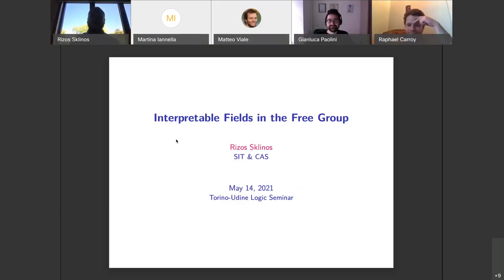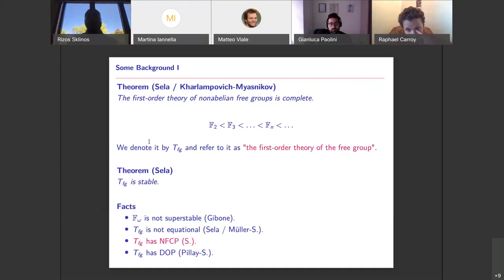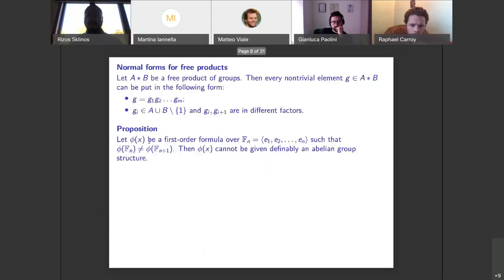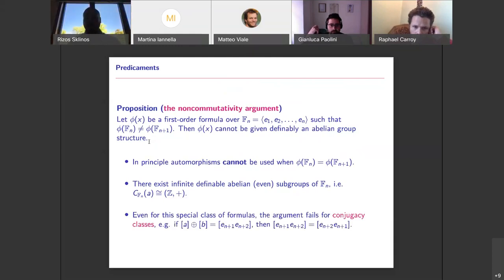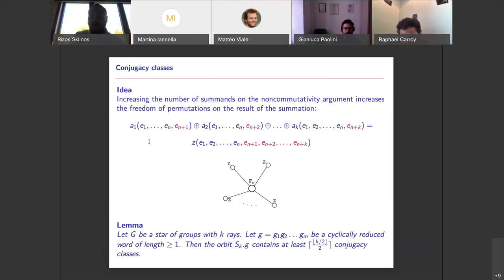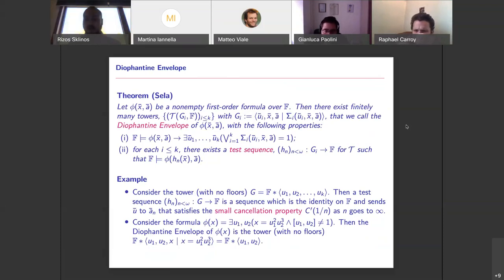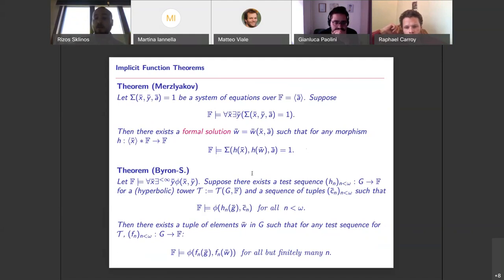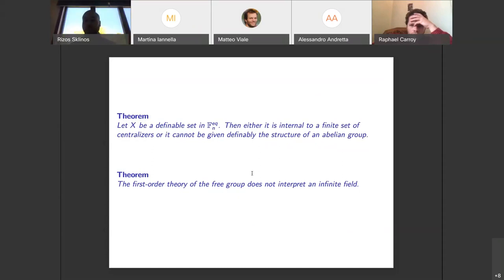14/05/2021 - Rizos Sklinos, "Fields interpretable in the free group"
Torino-Udine Logic Seminar recorded on the 14th of May 2021.